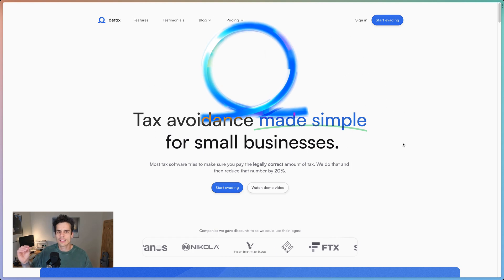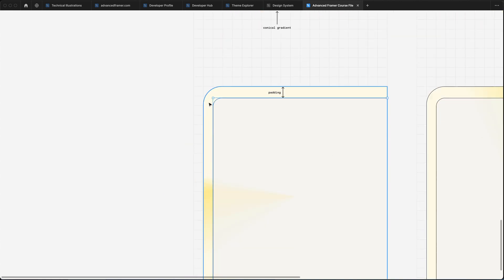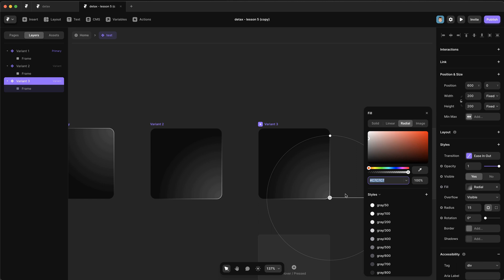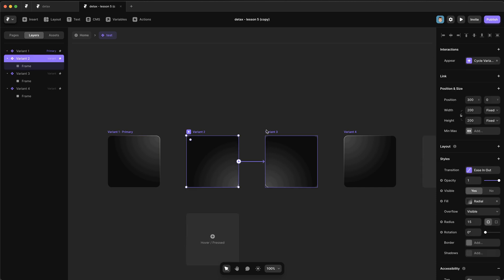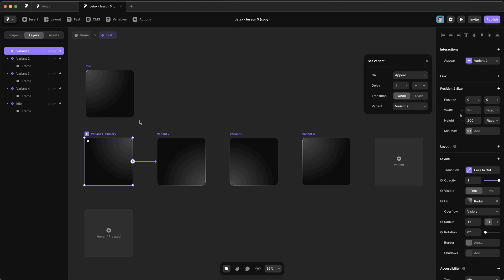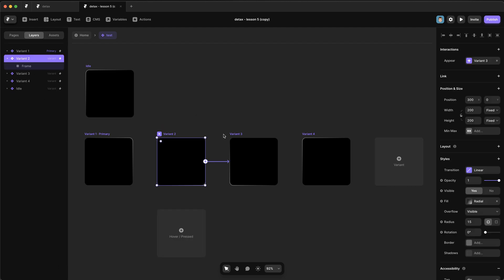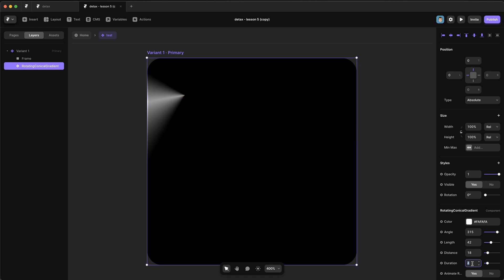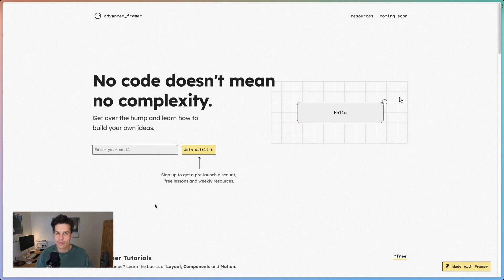Animated Gradient Borders in Framer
where we look at how to create animated gradient borders.

Update: Framer just added conical gradients which means you don't need to use the code component in the last part.

00:00 Intro
00:19 How Gradient Borders Work
01:03 No Code Solution
04:10 Code Component
05:52 Outro